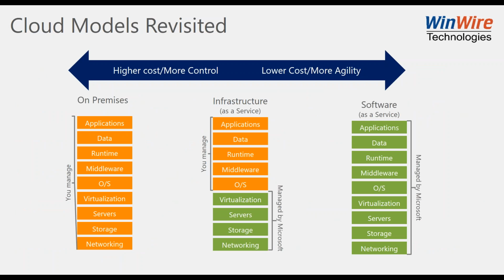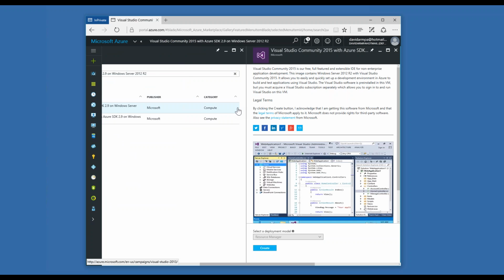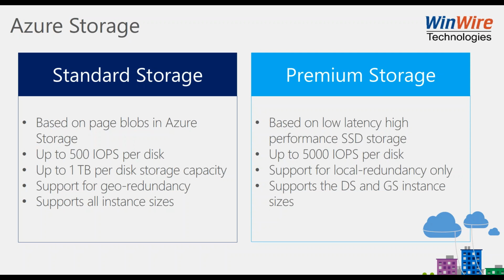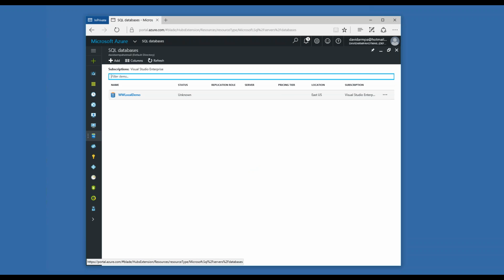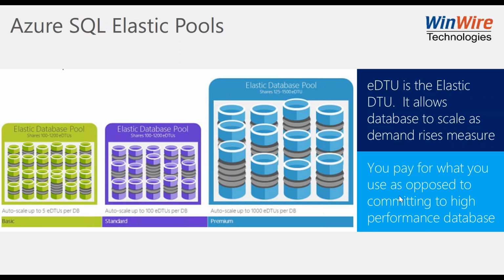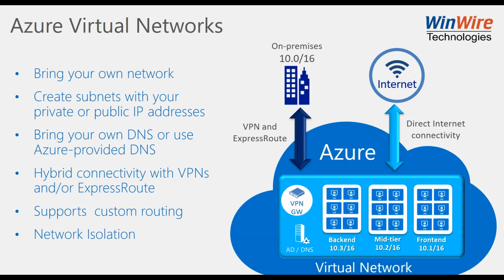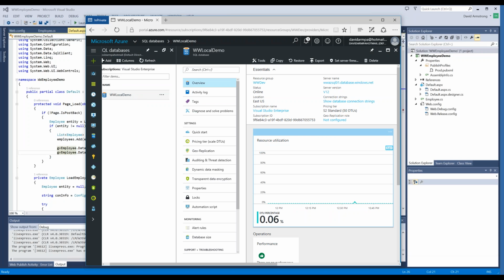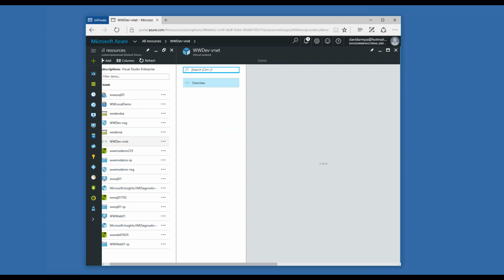Building Intelligent Cloud with Microsoft Azure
- Azure Storage
- Azure SQL